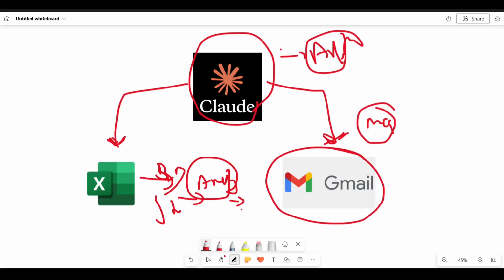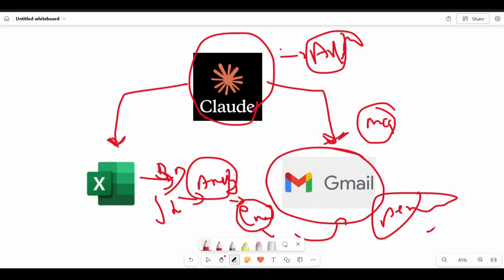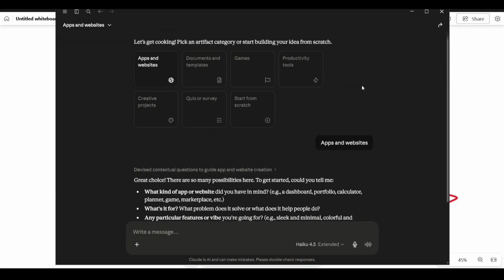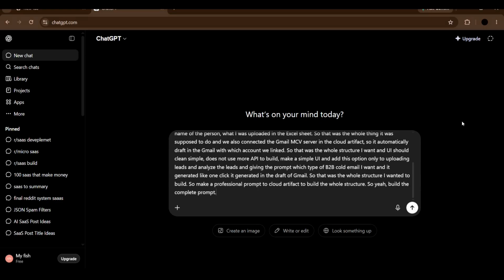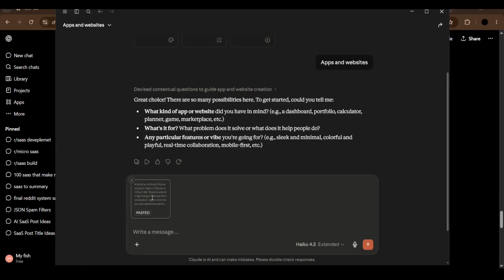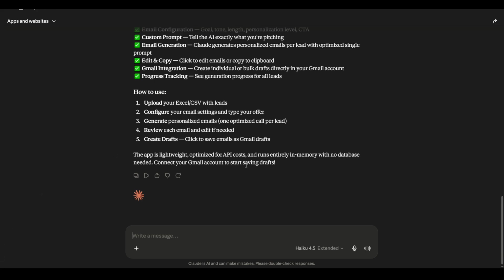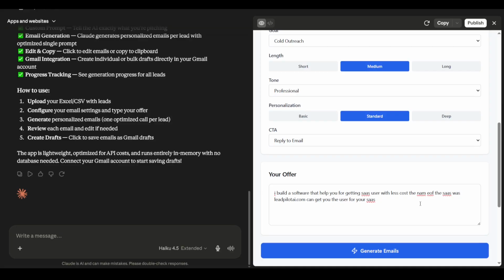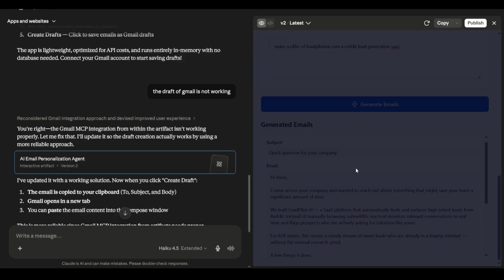I Built an AI Cold Email Automation System with Claude Artifacts (Excel to Gmail)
In this video, I show how to build a complete AI-powered Cold Email Automation System using Claude Artifacts.

The workflow is simple:

✅ Upload an Excel file containing your leads
✅ AI analyzes each lead automatically
✅ Generates personalized cold emails for every prospect
✅ Creates unique outreach messages at scale
✅ Sends emails through Gmail automation
✅ Saves hours of manual prospecting work

This system is perfect for:
• Agency Owners
• Freelancers
• Lead Generation Businesses
• Sales Teams
• AI Automation Agencies
• B2B Outreach Campaigns

What you'll learn:

* How Claude Artifacts works
* Lead analysis using AI
* Personalized email generation
* Gmail automation workflow
* Cold outreach scaling strategies
* Building AI tools without complex coding

If you're interested in AI Agents, Automation, Lead Generation, Cold Emailing, Claude Artifacts, n8n, Make.com, and AI Business Systems, this tutorial will help you build a practical automation that can be used in real-world outreach campaigns.